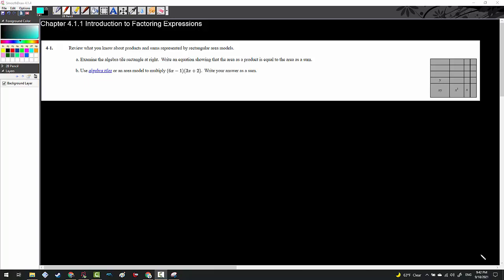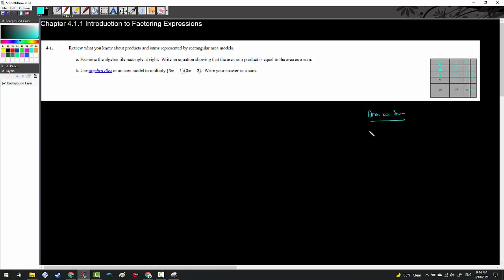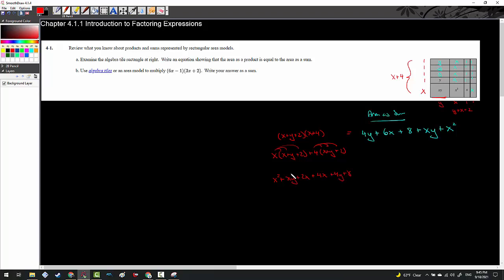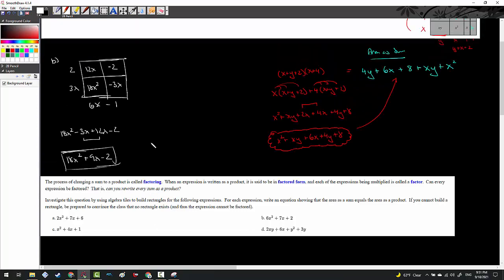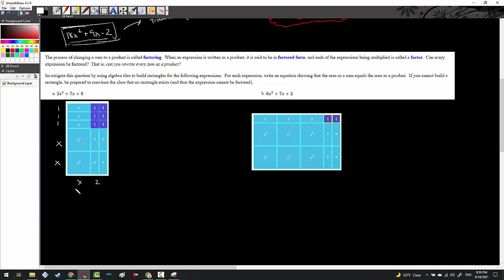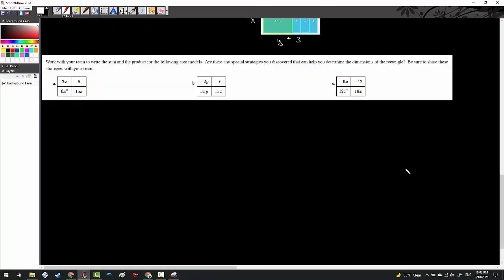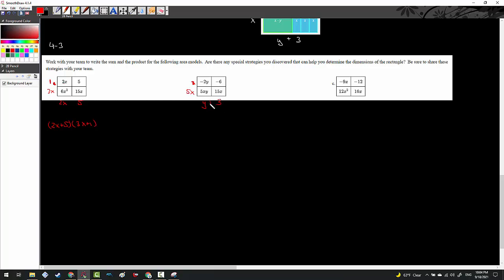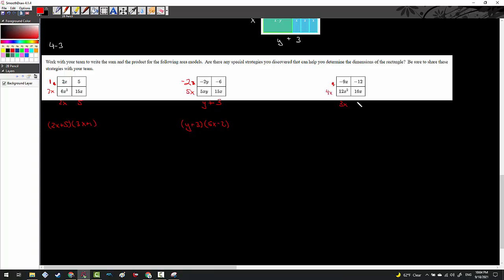Chapter 4 1 1 Introduction to Factoring Expressions